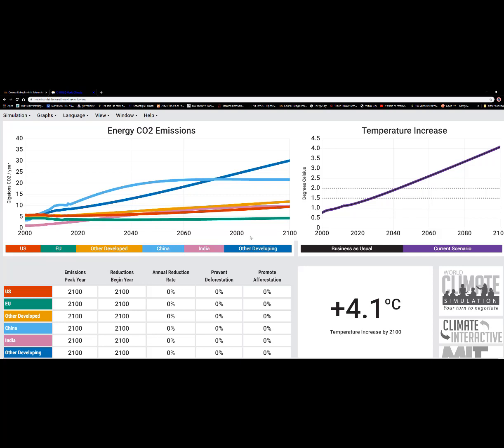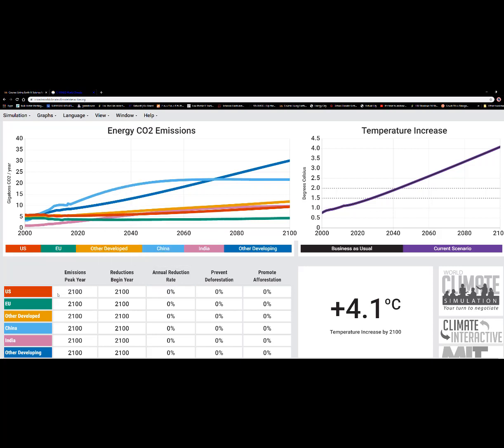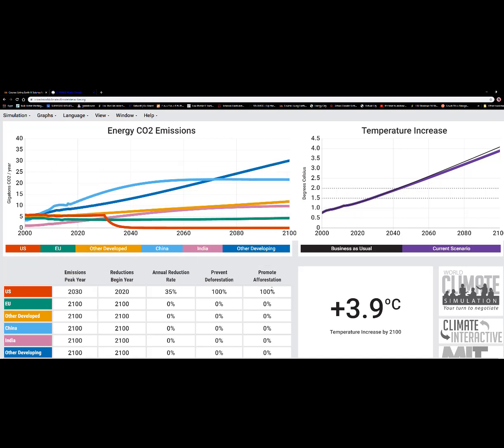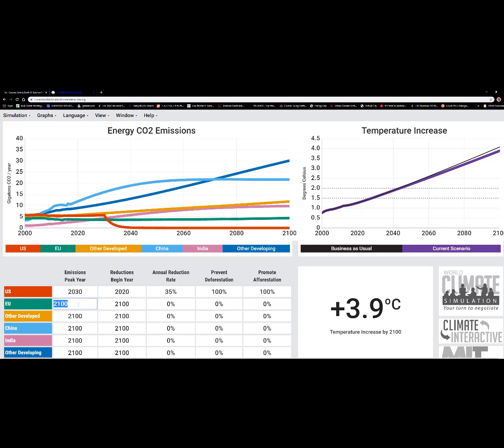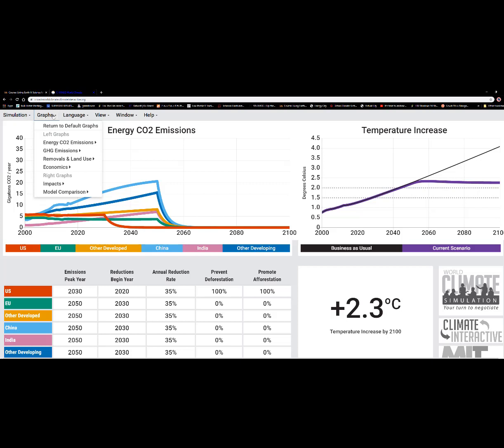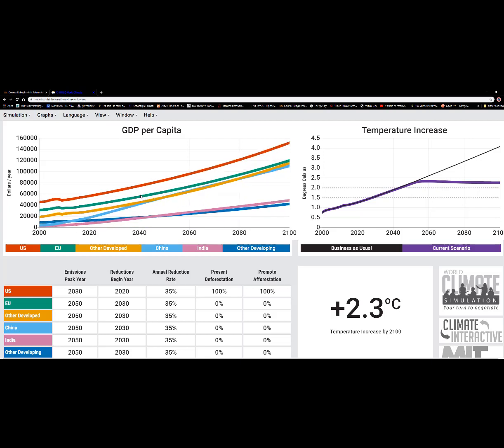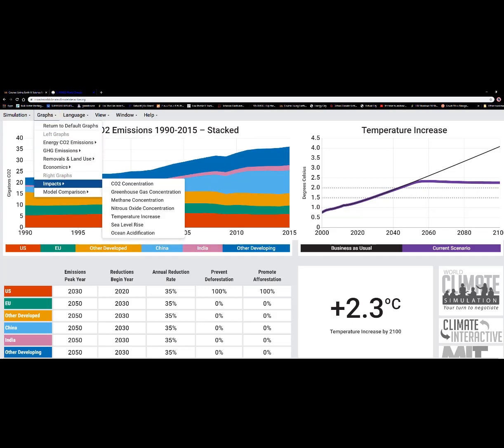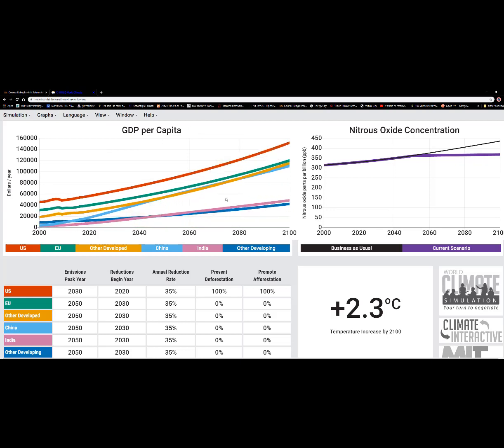Using the software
This walks through an overview of the software (we recommend using the on-line version if possible).